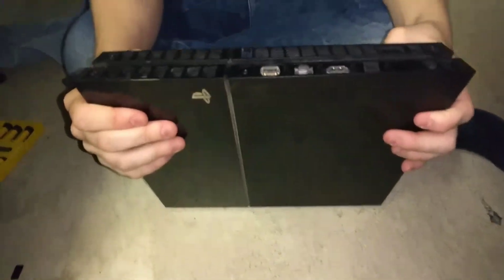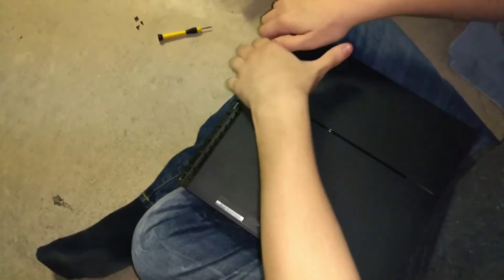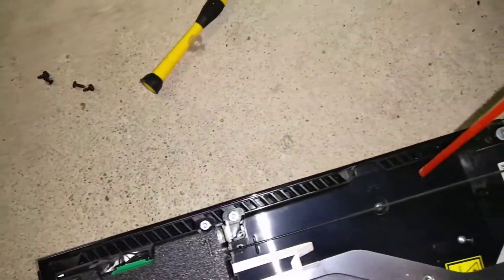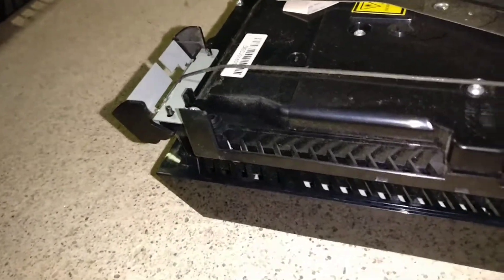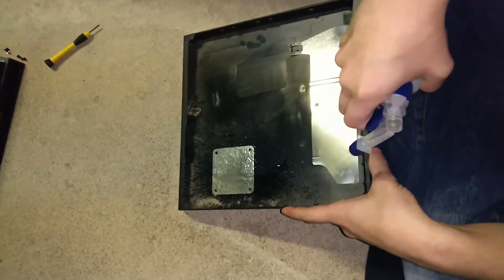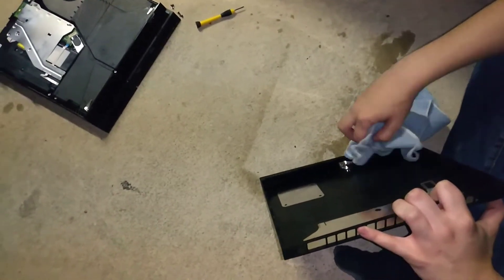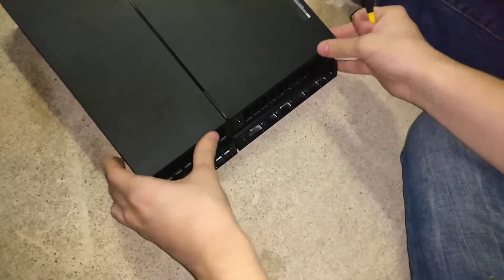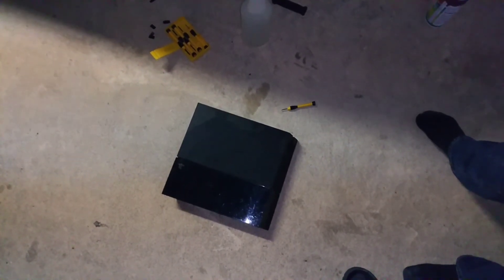How To Clean Dust Out Of PS4 To Prevent It From Overheating + Disassembly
You will need to break the warranty seal.
Things you need \/
Air duster-
Tiny Flathead-